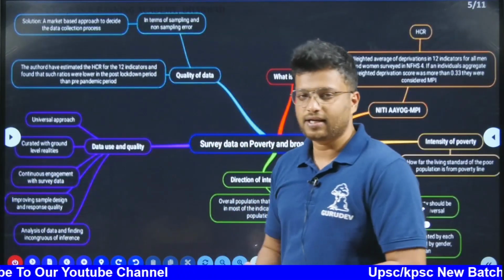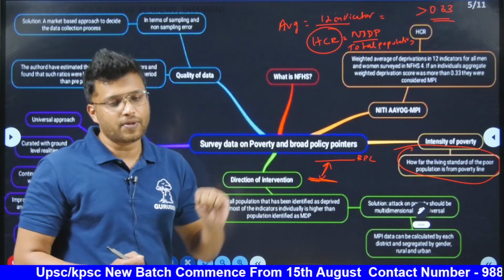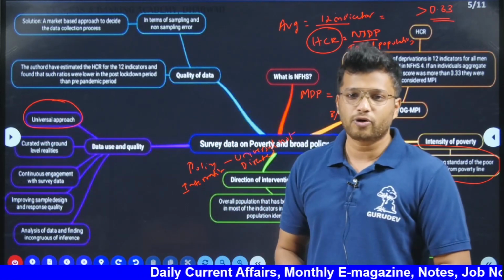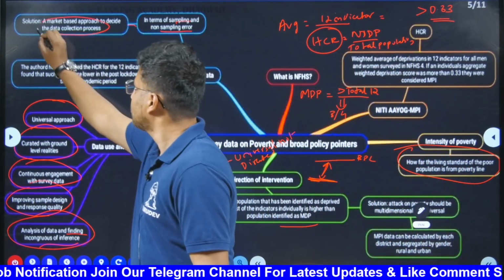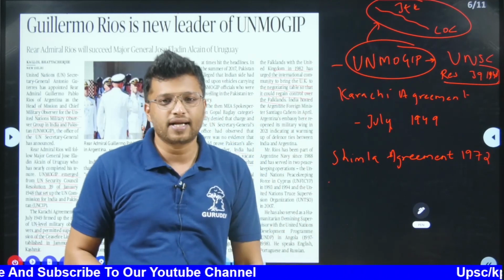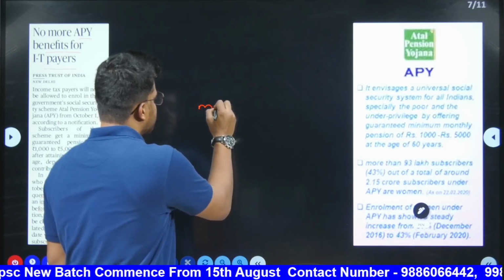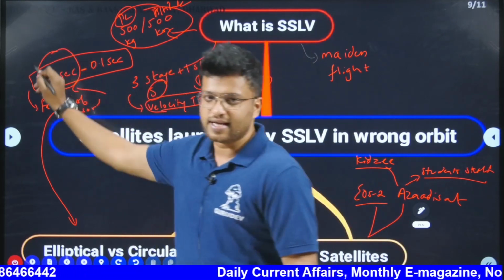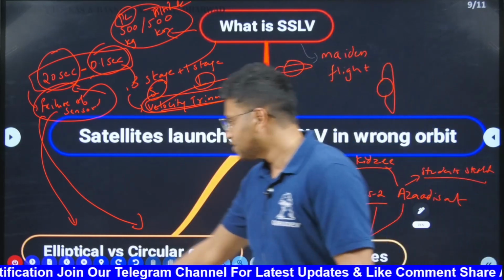12th August 2022 | The Hindu Newspaper Analysis |Gurudev IAS,KAS & BANKING Academy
For IAS/KAS/BANKING/PSI/FDA/SDA and More Competitive Exams from GURUDEV IAS,KAS & BANKING Academy, Dharwad.

In this session, we discuss the important news articles for 5th August 2022 that are relevant for the UPSC Civil Services Examination. The aspirants are advised to watch the entire video lecture for a better understanding of Current Affairs articles. Follow the link to read the Comprehensive News Analysis as well.

Topics:
Newspaper Highlights (00:00)
Survey data on poverty and broad policy pointers (00:33)
Guillermo Rios is new leader of UNMOGIP (09:06)
No more APY benefits for IT Payers (11:00)
Failure of SSLV (12:06)